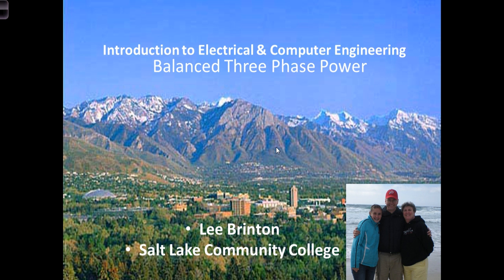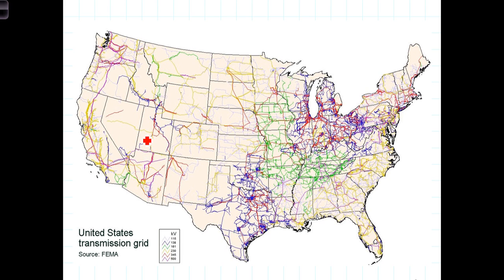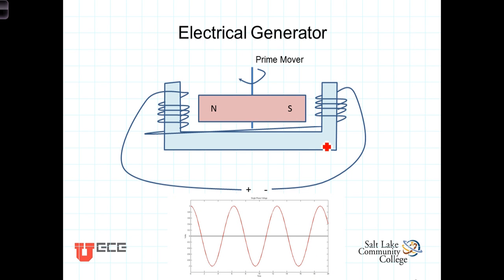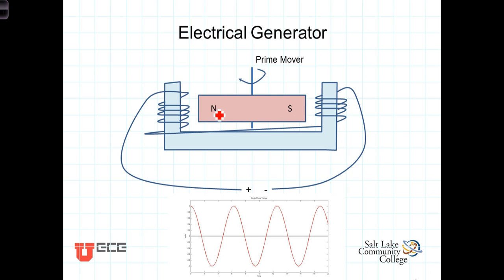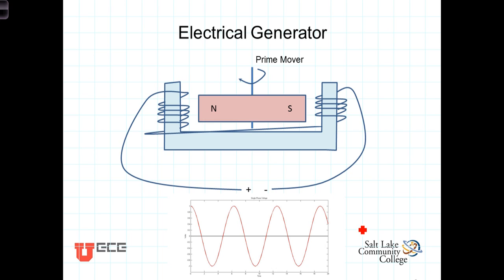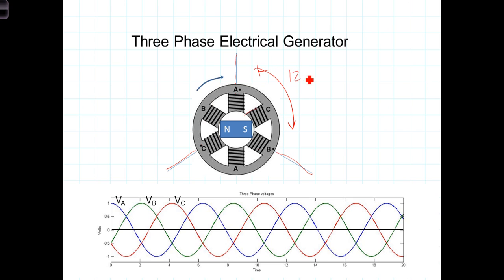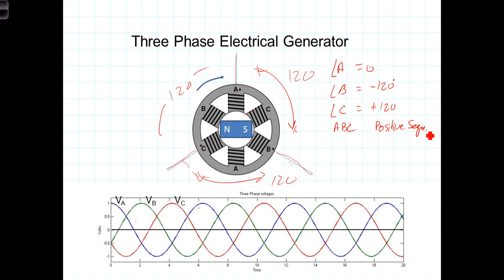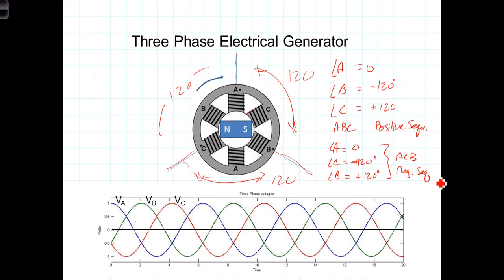L11 1 1Three Phase Power Generation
A brief discussion of how electrical power is generated with three phase generators